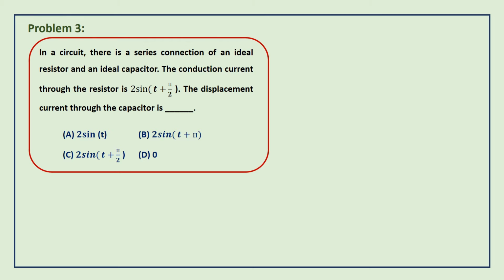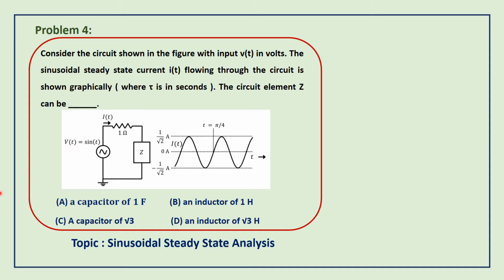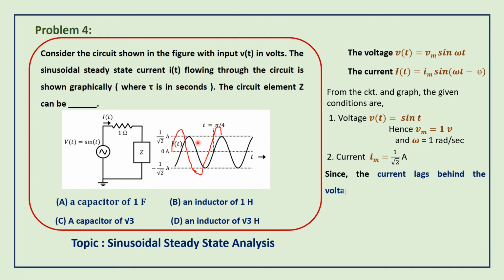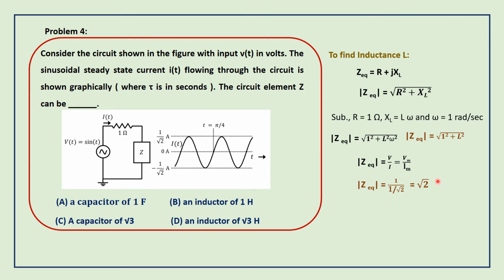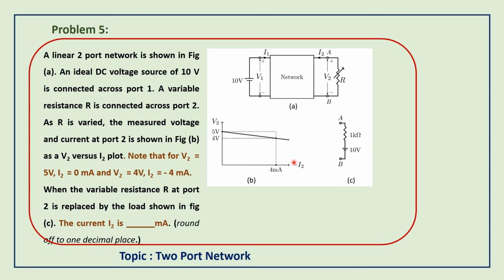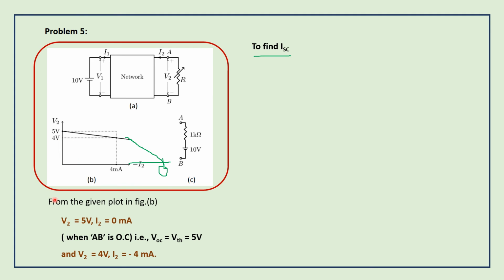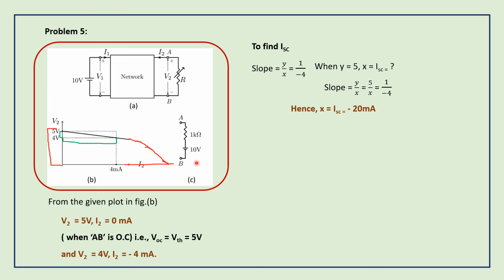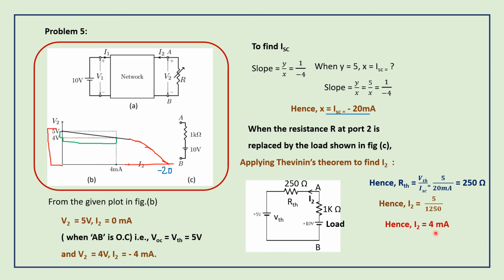GATE 2022 (EC) Solutions - 2 || Network Analysis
GATE 2022 Solutions - Common for EE/EC/IN
The Topics are
1. AC Networks
2. Sinusoidal Steady state Analysis
3. Two port Networks